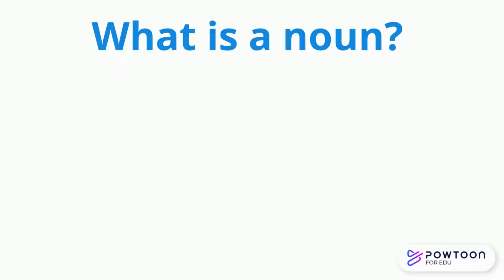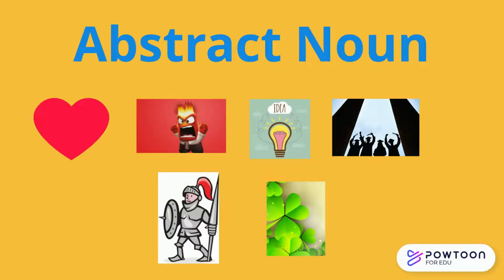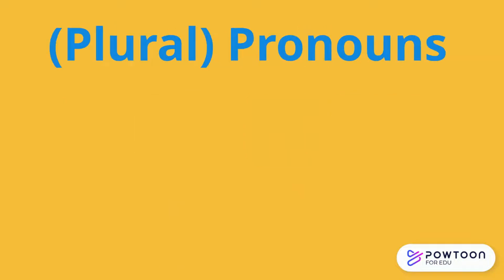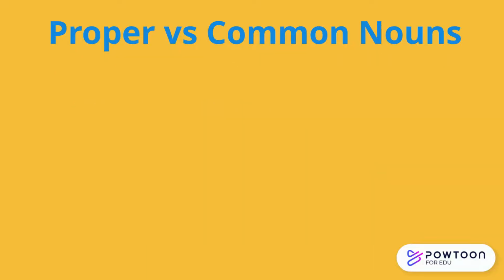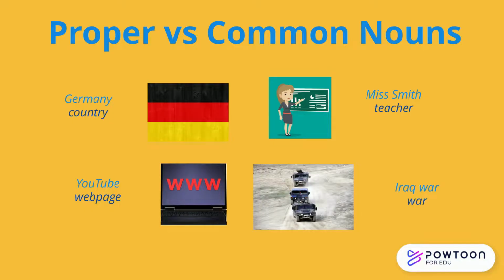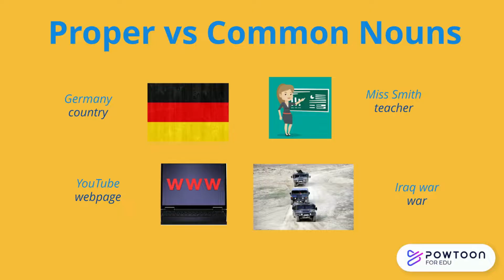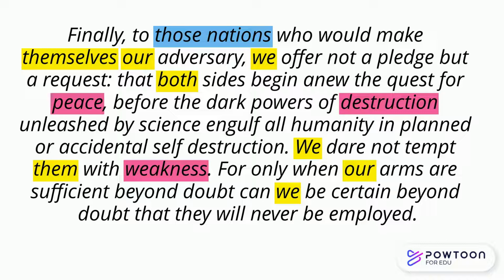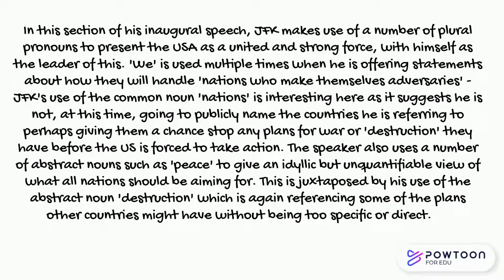Noun Types – the best noun types to write about at A Level English Language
A quick video about some of the most interesting noun type to analyse and look out for in spoken and written texts – abstract nouns, pronouns, proper nouns and common nouns.